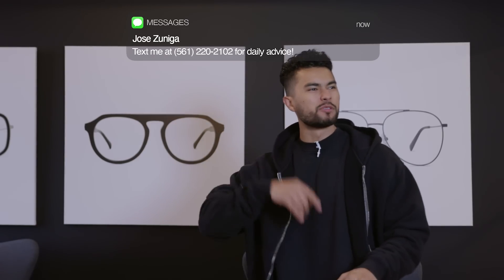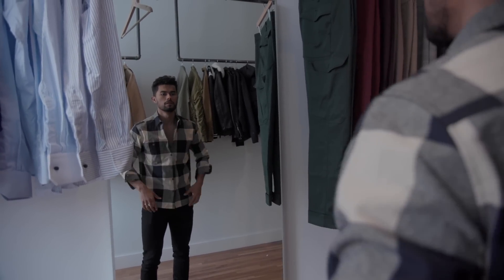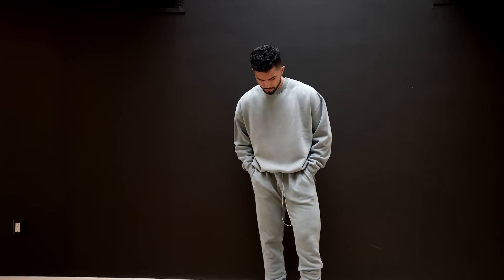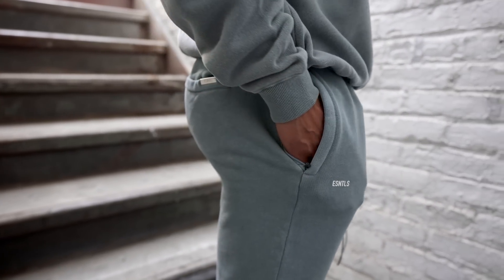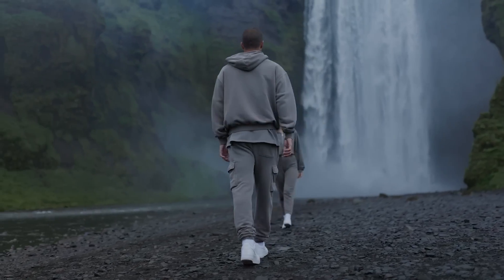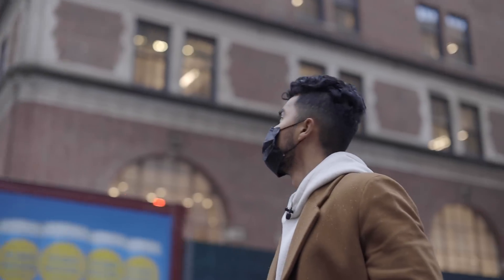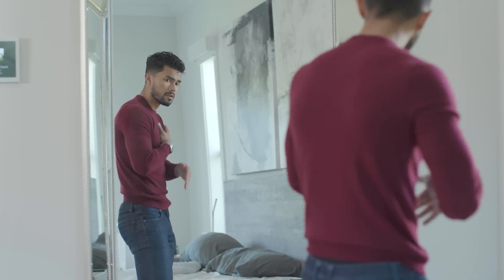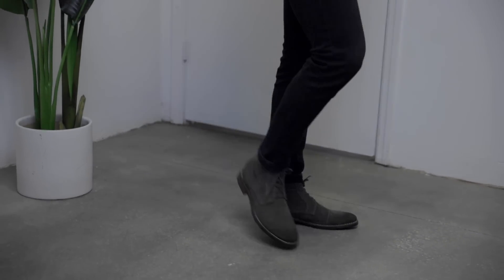6 Fall Style Tricks To Level Up How You Dress